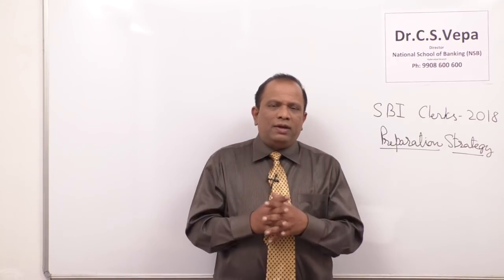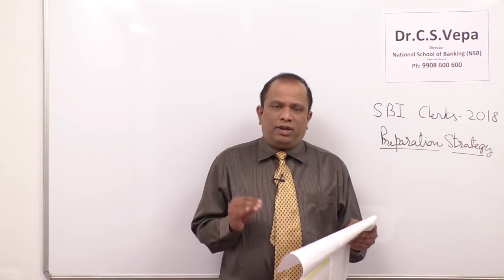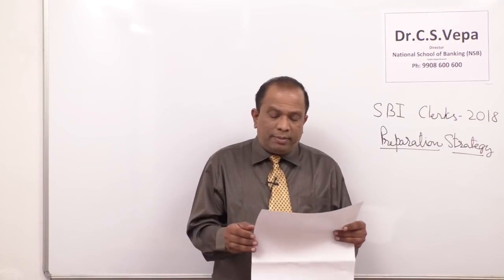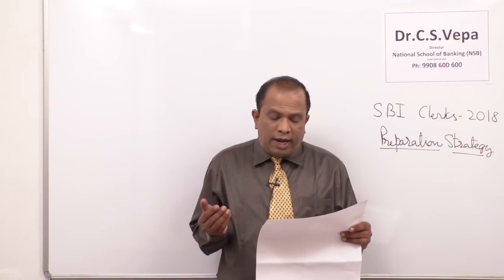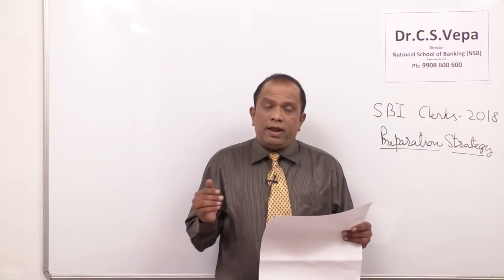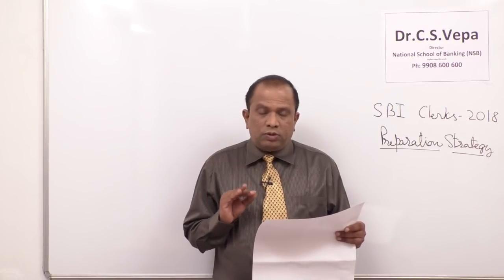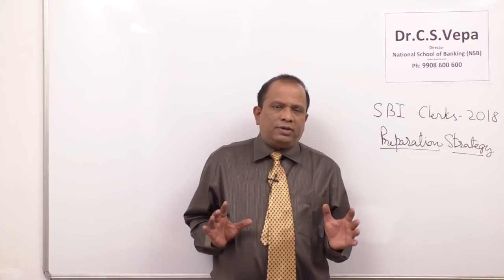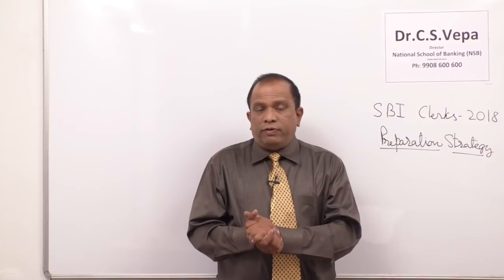SBI Clerk 2018 Preparation Strategy